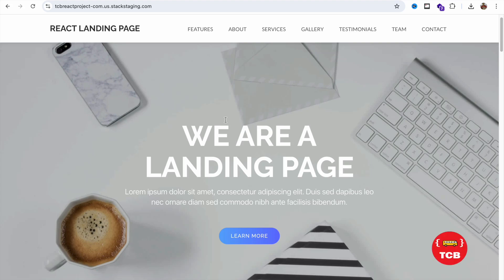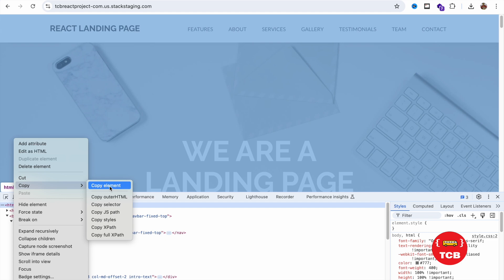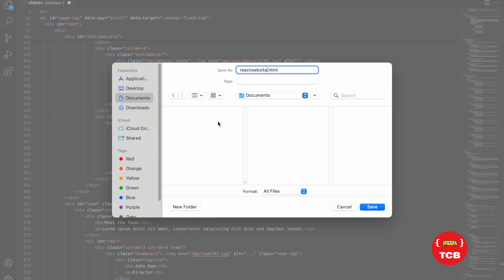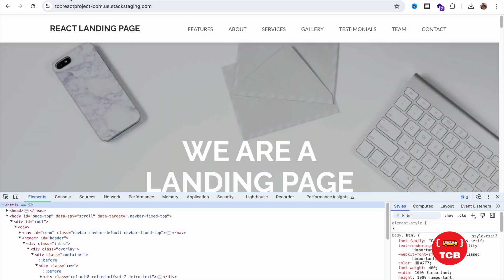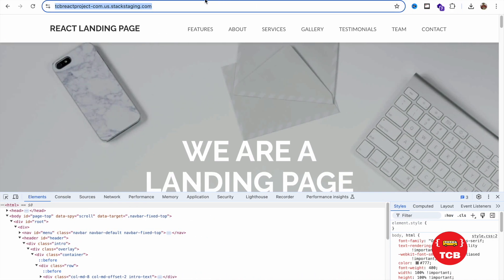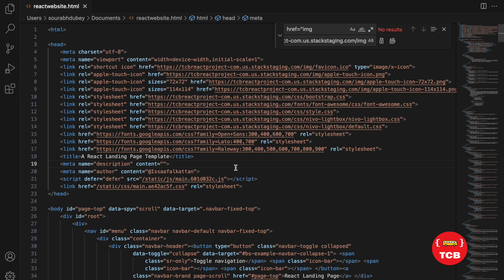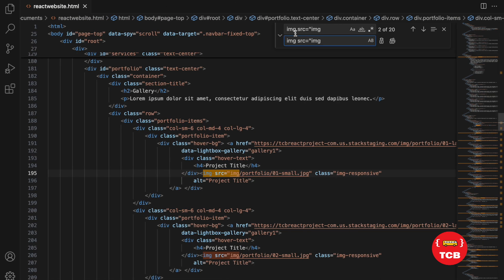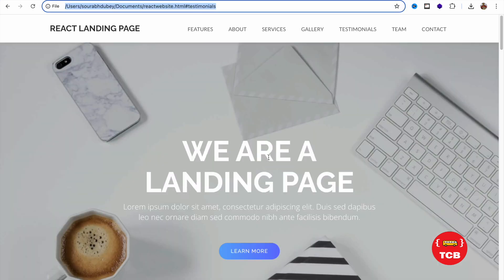How to Clone a React Website for Free | Step-by-Step Guide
How To Clone React Website Free | Copy Full Website
In this video, we’ll walk you through the process of cloning a React website from scratch. If you’re interested in learning how to replicate an existing React site and understand its core structure, this tutorial is perfect for you.

Free Tutorial: Clone a React Website from Scratch
Clone Any React Website for Free | Easy React Cloning Tutorial
Beginner’s Guide: Cloning a React Website with Free Tools
React Website Cloning Made Simple | Free Tutorial for Beginners
How to Replicate a React Website for Free | Complete Walkthrough
Clone a React Website Easily | Free Resources and Tools Included
How to Build a Clone of a React Website Without Spending a Dime
Free React Website Clone Tutorial | No Cost, Full Guide
Step-by-Step Free React Website Cloning | Learn React by Cloning Clone website tutorial